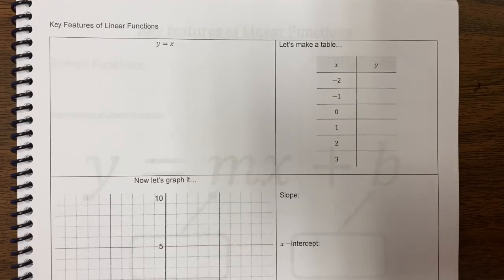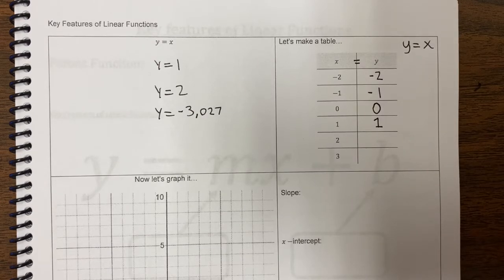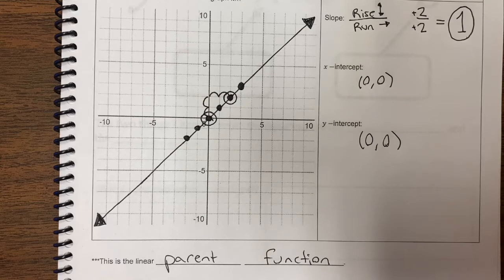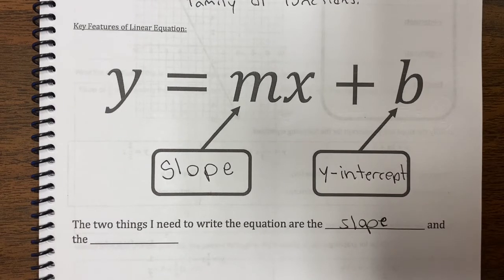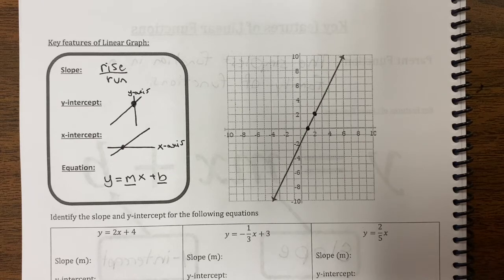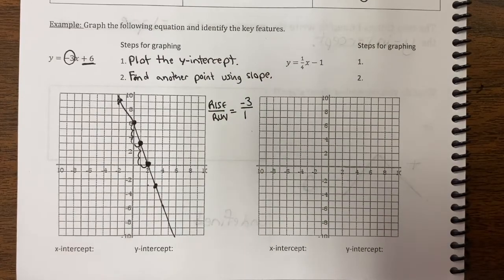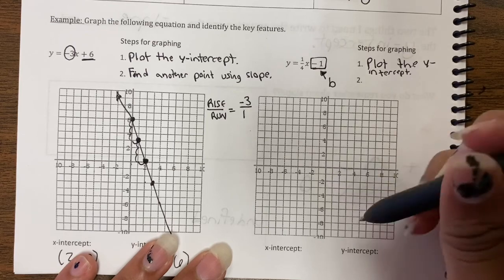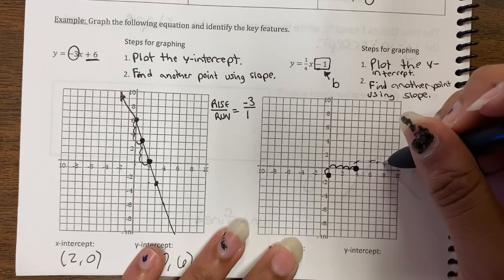Key Features of Linear Equations